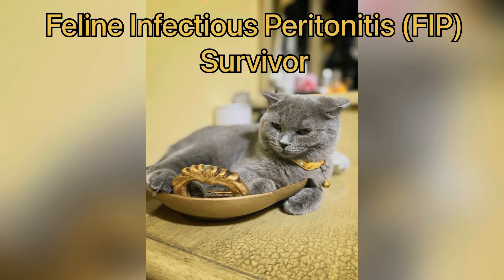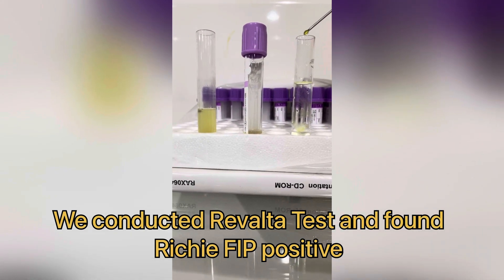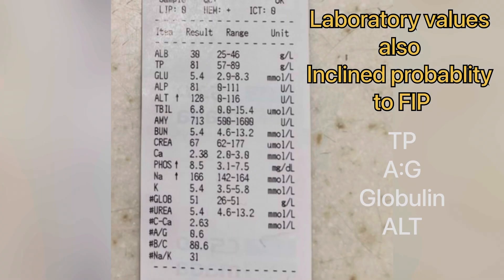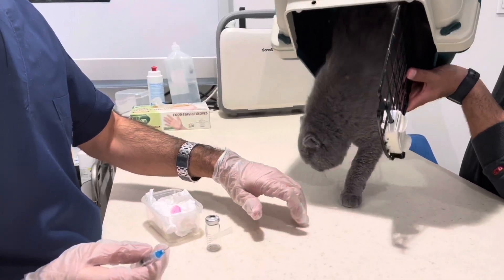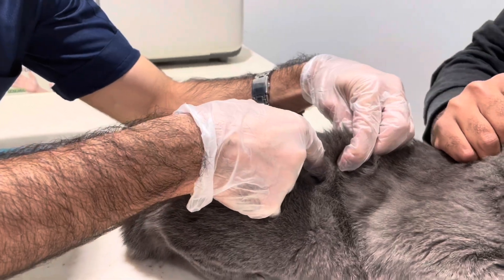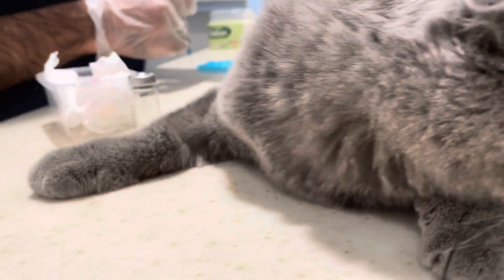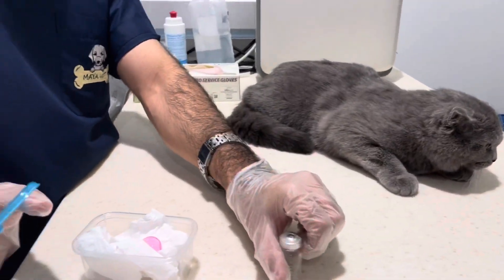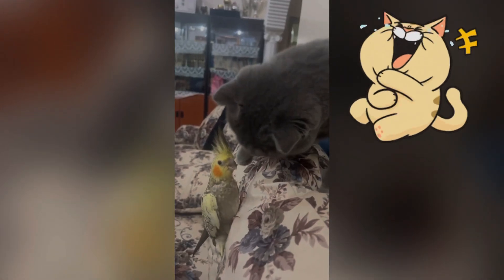Unbelievably Cured: How This Cat Beat the Odds Against FIP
In this video, we have presented Richie, who is a lucky FIP survivor cat. Richie is a fully vaccinated 2 years old male neutered indoor cat.
Introduction: Feline Infectious Peritonitis (FIP) is a deadly viral disease which is caused by a Coronavirus. Due to viral origin, the disease is highly fatal. There are two forms i.e. wet form and dry form. In the wet form, the cat gets a lot of fluid accumulated in the peritoneal cavity while in the dry form weight is lost and the kitty has a tucked abdomen.

History: Unfortunately, Richie suddenly reduced the feed intake and his abdomen was getting large (distended) day by day that was noticed by Mr. Faisal the owner who brought it to us on the first visit.

Diagnosis:  We ran some diagnostics tests available like CBC, Biochemistry, and Revalta test. Definite diagnosis is by All the tests inclined suspected diagnosis towards FIP wet form. The dry form has different symptoms including weight loss and tucked belly, pain, anorexia, lethargy, etc. This wet form had various symptoms like lethargy, anorexia, weight loss, temperature, but Richie was normal in behavior.

Treatment: We conveyed the results to Mr. Faisal and treatment options who loved Richie so much that planned for the treatment which may be expensive for some owners and is not easy to get. Mr. Faisal sorted out the link and managed to get the drug. GS-145524 is an antiviral drug and has been successfully used for the treatment of Feline infectious Peritonitis.
This drug is legal in some countries, some countries are undergoing regulations process, while in some countries it is still banned from being used for cat FIP cases. Therefore, Please consider the legal status of the drug in your country and follow the law.

Medicine purchase: We are going to share a few links for the purchase.

For those looking to buy GS441524 to treat FIP

GS 441524 Supplier | CAS 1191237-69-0 | GS441524 | Tocris Bioscience

FIP Treatment Research publications links:

Efficacy and safety of the nucleoside analog GS-441524 for treatment of cats with naturally occurring feline infectious peritonitis - Niels C Pedersen, Michel Perron, Michael Bannasch, Elizabeth Montgomery, Eisuke Murakami, Molly Liepnieks, Hongwei L
Unlicensed GS-441524-Like Antiviral Therapy Can Be Effective for at-Home Treatment of Feline Infectious Peritonitis

Music License usage: The music used in the video is from Ubiquitus VN and is in compliance with the end-user license agreement. Music reserved Copyright @ Ubiquitus 2022. Any illegal reproduction of this music content will result in immediate legal action.